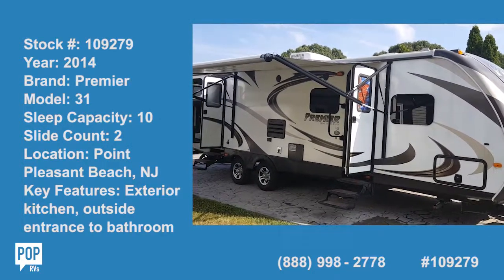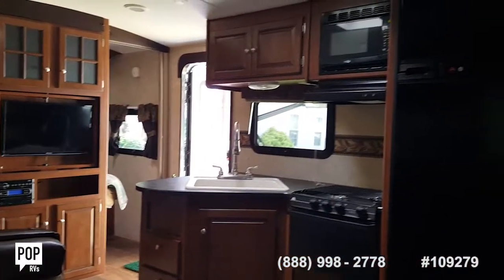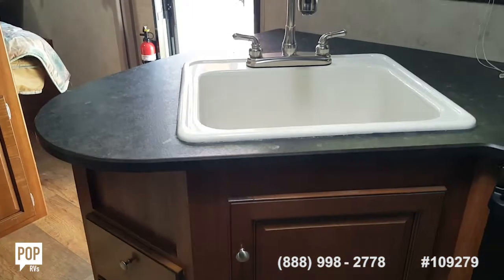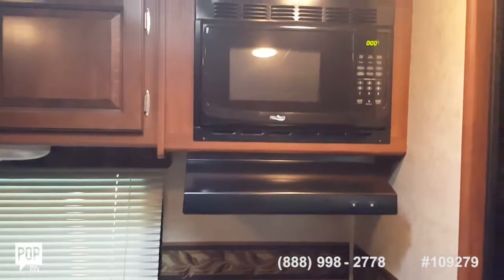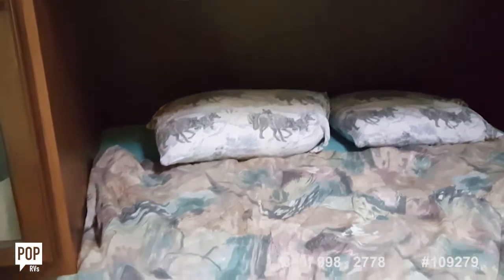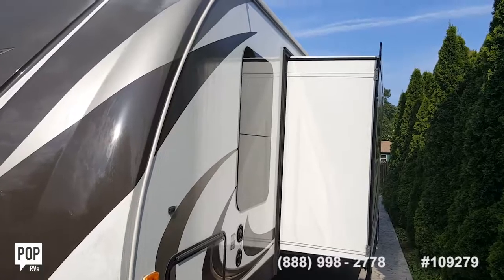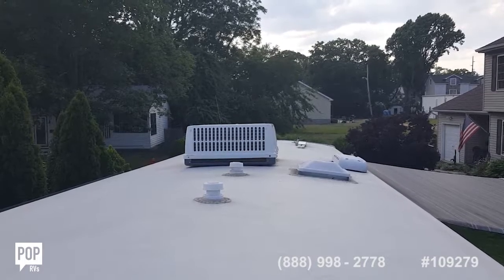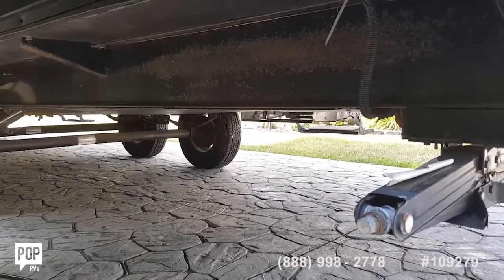[UNAVAILABLE] Used 2014 Premier 31 in Point Pleasant Beach, New Jersey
2011 Eagle 322 FKS in Naples, Florida - $18,500

2013 Grey Wolf M-26 DBH in Gaithersburg, Maryland - $14,500

2016 Kodiak Express 264 RLSL in Ocala, Florida - $16,000

2007 Sunnybrook 33 CKTSLX in New Market, Tennessee - $19,000

2016 Cherokee Grey Wolf 26 DBH in San Antonio, Texas - $22,500

2013 Sprinter M316 BIK in Land O Lakes, Florida - $20,500